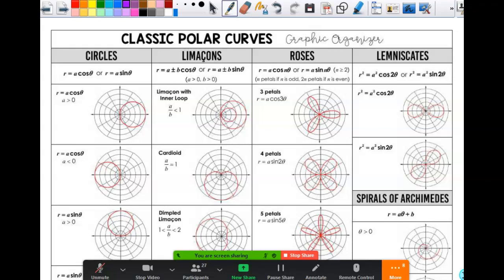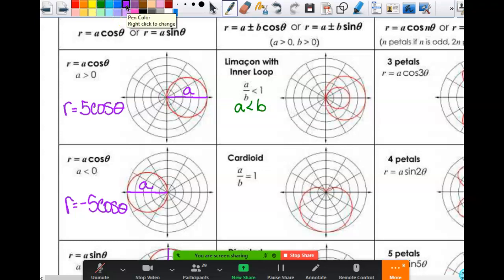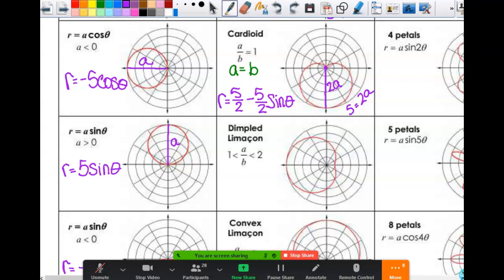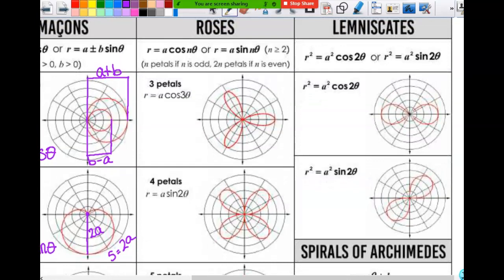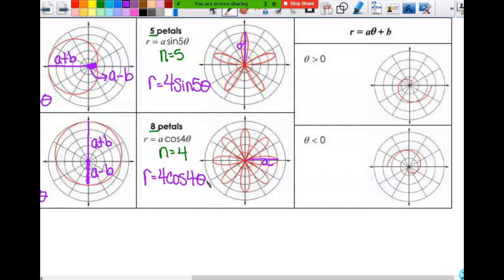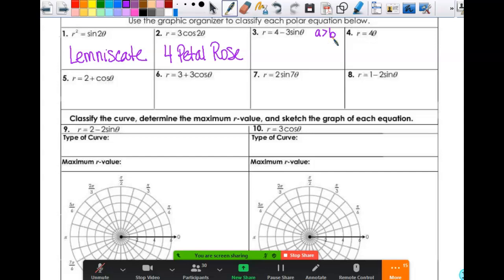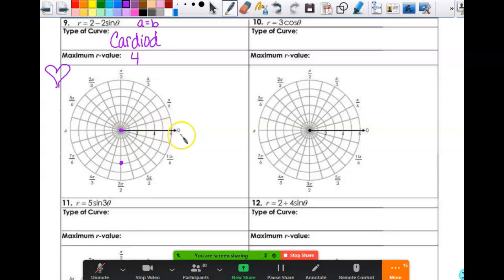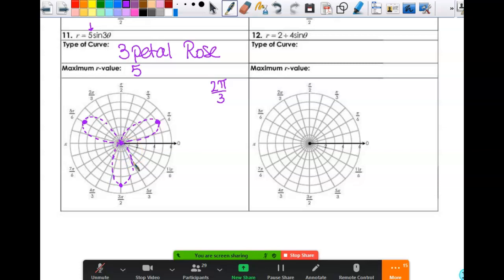6.3 Graphing Classic Polar Curves PPCF20